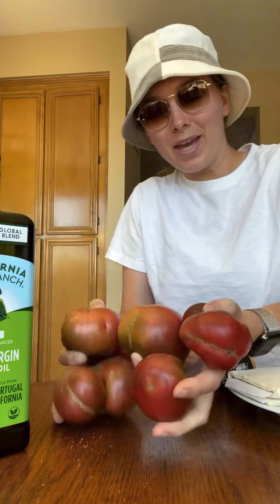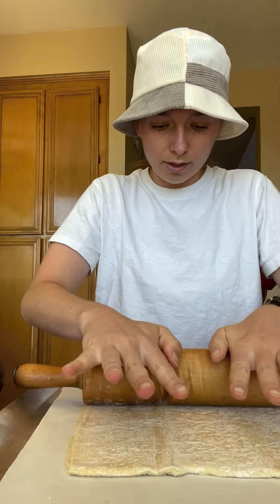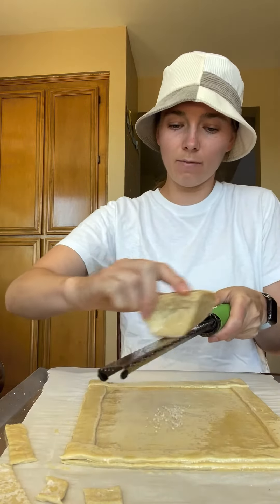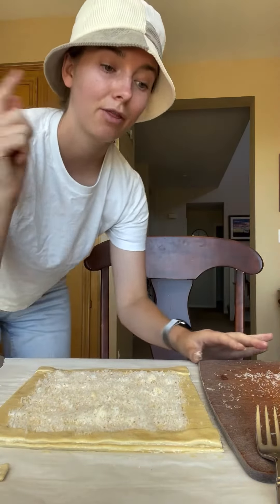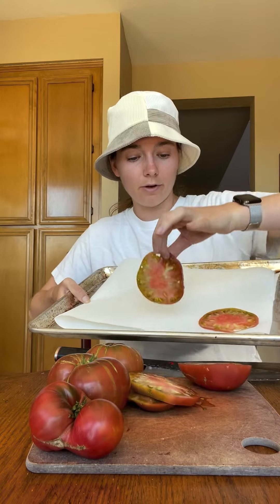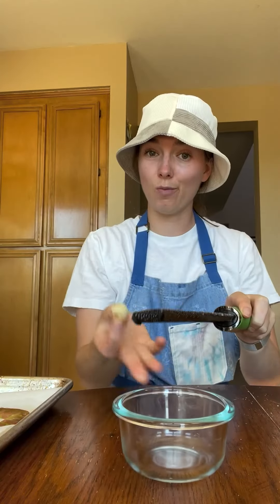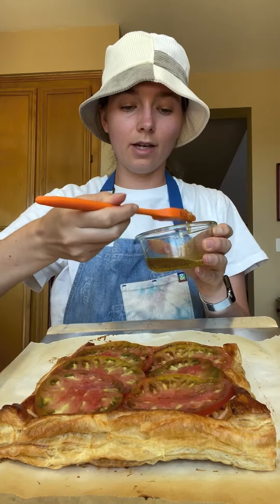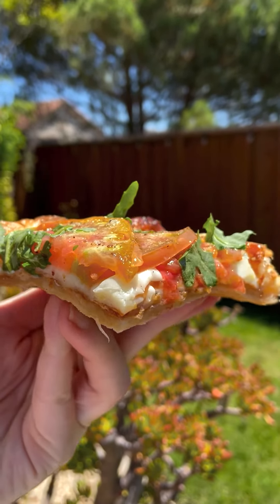Crispy Tomato Tart 😘 (no soggy bottoms here!)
So flavorful. Celebrates the tomato. Crispy bottom.

Ingredients: (I did a half recipe. Below is the full)
- 1 box frozen puff pastry (Pepperidge Farm, 1.1 pound), thawed in box in refrigerator overnight
- 1 large egg, beaten
- 2 ounces grated Parmesan cheese (about 1 cup)
- 1 pound tomatoes (about 3 to 4 medium)
- Salt
- 2 medium cloves garlic, minced
- 2 tablespoons extra-virgin olive oil
- Ground black pepper
- 8 ounces whole-milk mozzarella cheese, shredded (2 cups)
- 2 tablespoons chopped fresh basil
Recipe from @cooksillustrated!